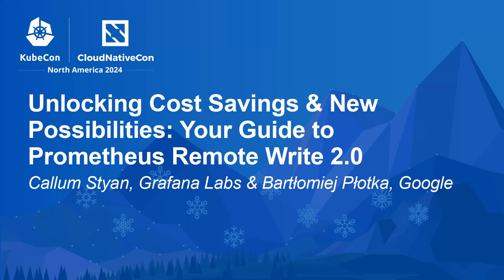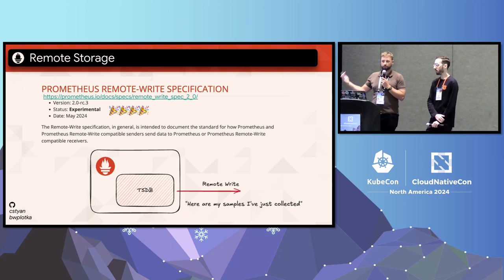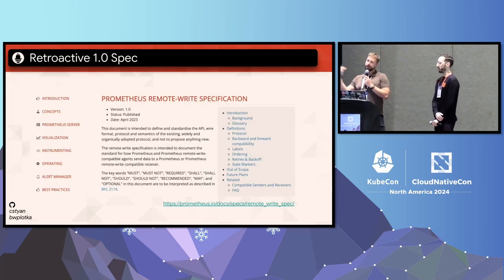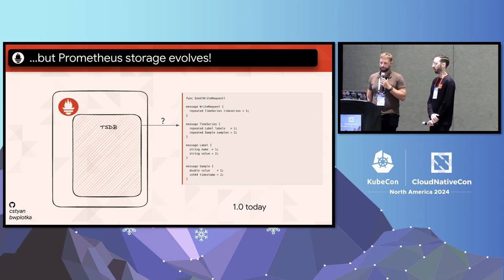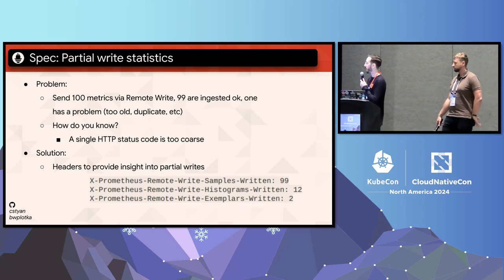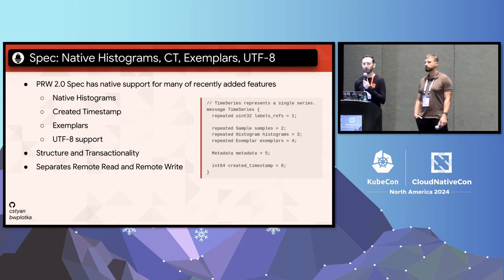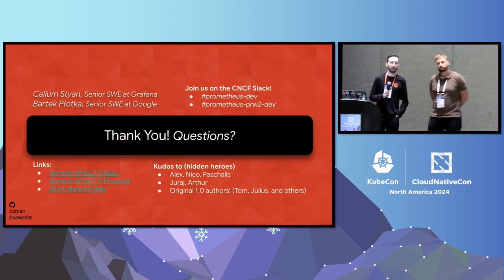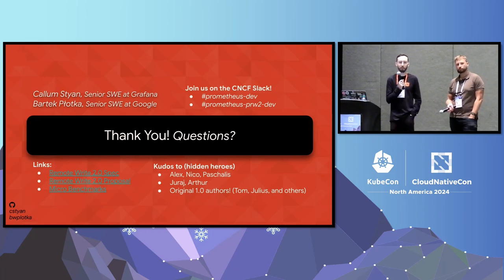Unlocking Cost Savings & New Possibilities: Your Guide to Prometheus Remote W... C. Styan, B. Płotka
Unlocking Cost Savings & New Possibilities: Your Guide to Prometheus Remote Write 2.0 - Callum Styan, Grafana Labs & Bartłomiej Płotka, Google

Prometheus Remote Write is the protocol used to send Prometheus metrics from Prometheus or any other metric source to compatible remote storage endpoints such as Thanos and Cortex. Remote Write is generally used for metric long term storage, centralization, and cloud services. It also enables users to run Prometheus in an agent mode, reducing local storage requirements. Welcome to Remote Write 2.0! In this talk, Bartek and Callum, Prometheus maintainers and RW2.0 spec. co-authors, will introduce you to the next iteration of the popular protocol which adds more functionality while cutting your egress costs up to 60%, and keeps the previous versions easy-to-implement stateless design! The audience will learn what's changed in the second version of Remote Write, what it unlocks, and how easy it is to update or adopt. Finally, the speakers will share the latest benchmarks and differences with the common alternatives.